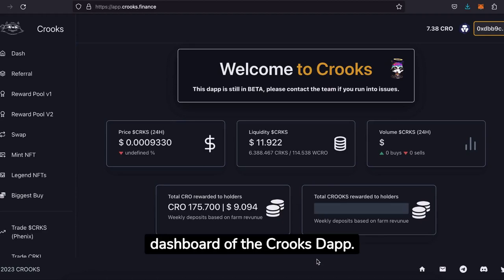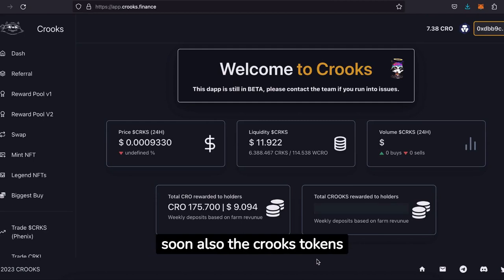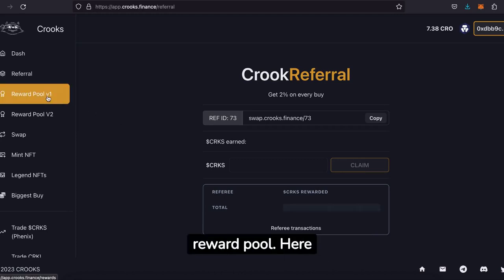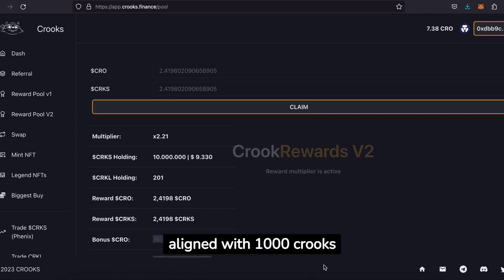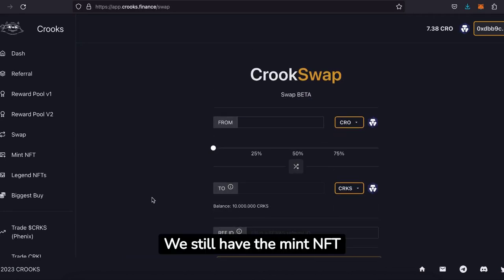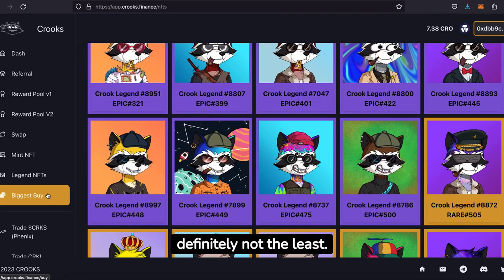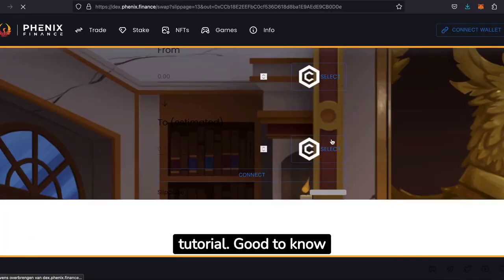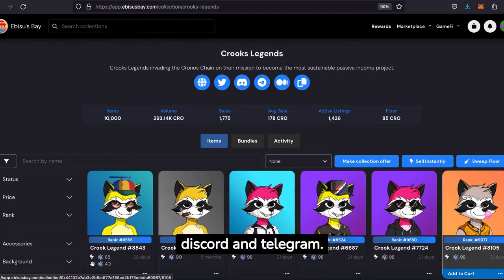A short journey through the Crooks Dapp.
Take a look at the crooks dapp and it's possibilities. Start earning CRO and CRKS today!

🌍 : crooks.finance
📱 : app.crooks.finance